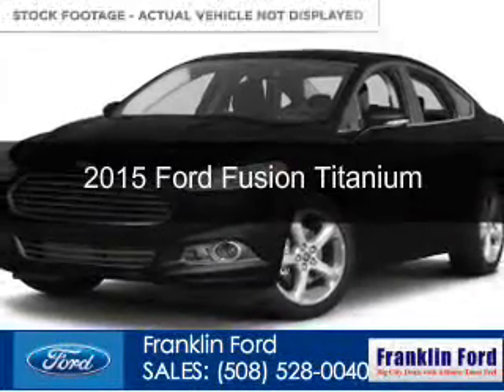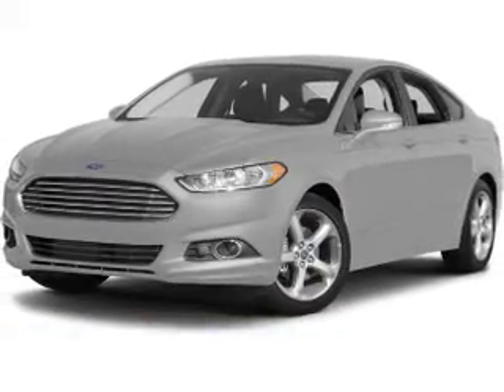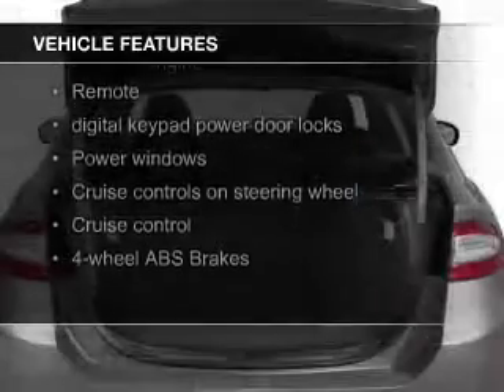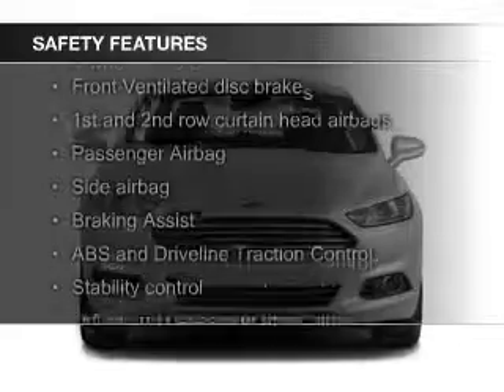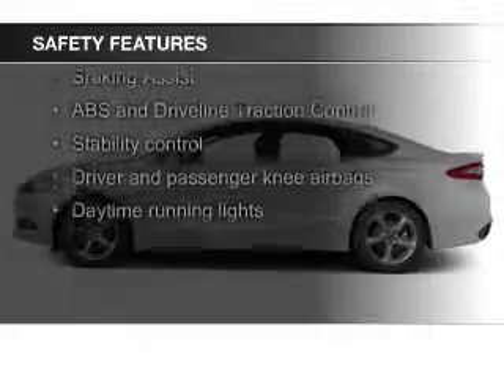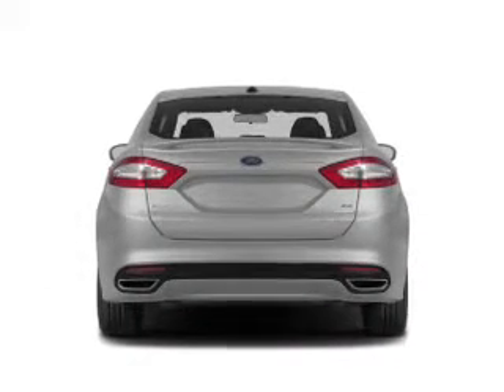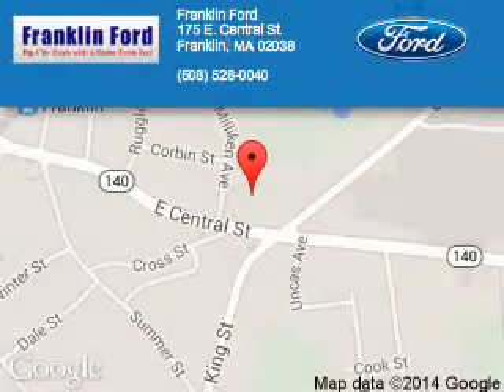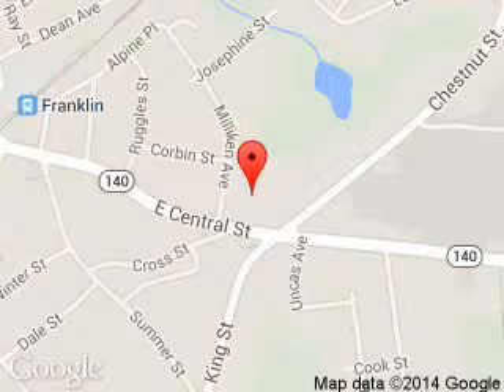2015 Ford Fusion - Franklin MA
Year: 2015
Make: Ford
Model: Fusion
Trim: Titanium
Engine: 2.0 liter inline 4 cylinder 16 valve
Transmission: 6-Speed Automatic
Color: Black
Mileage:
Address:
175 E. Central St.